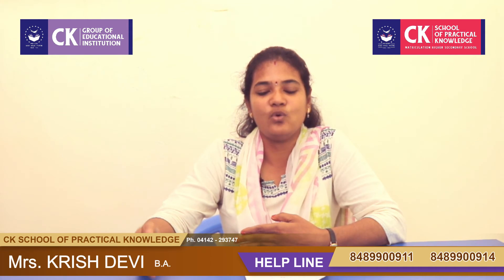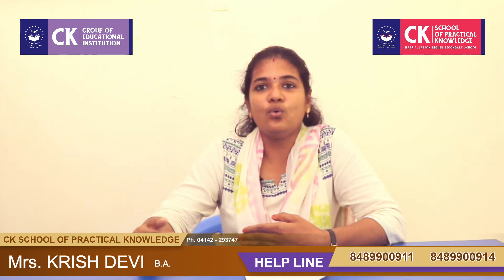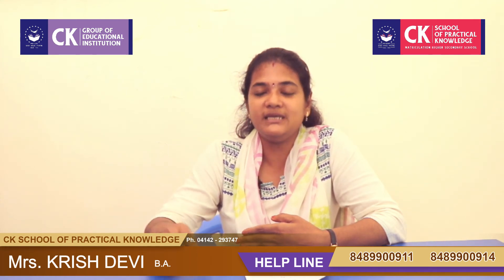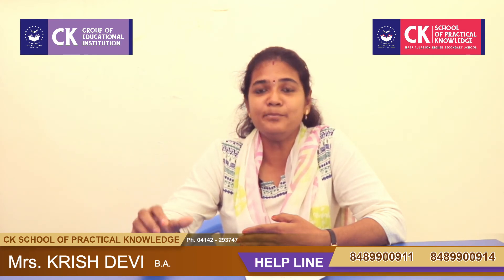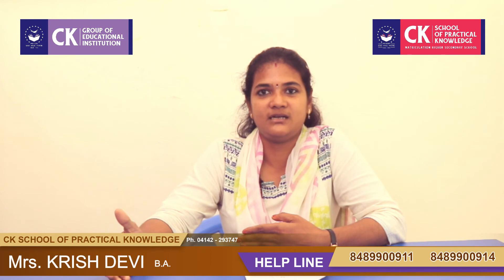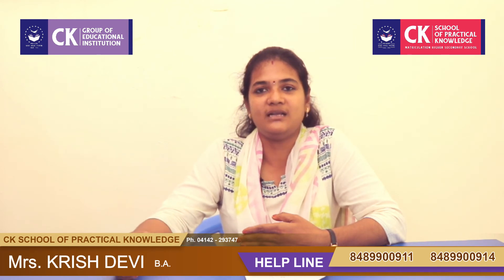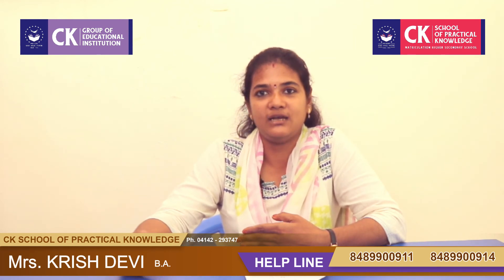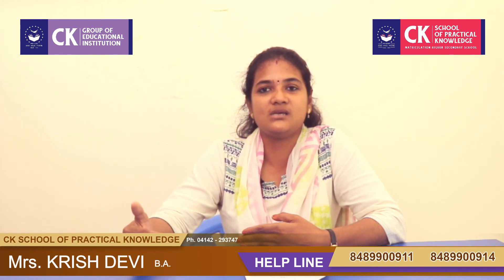+2 EXAMINATION - FRENCH GUIDELINES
Very useful guidelines for students to get centum on Public examination in French